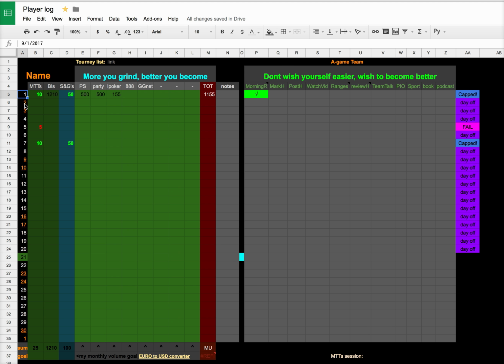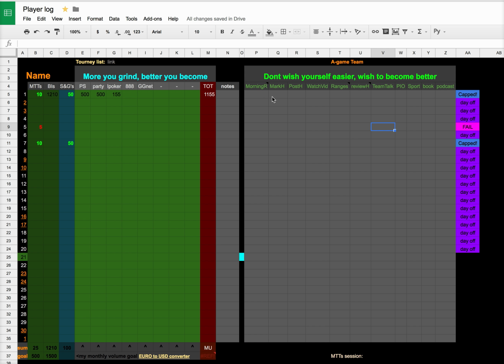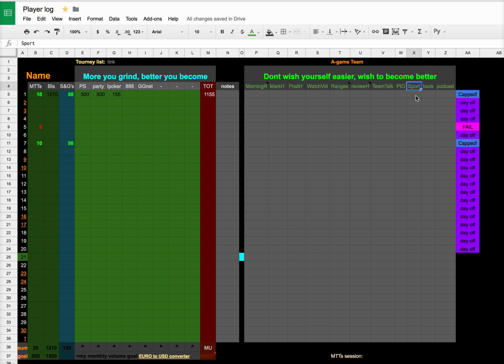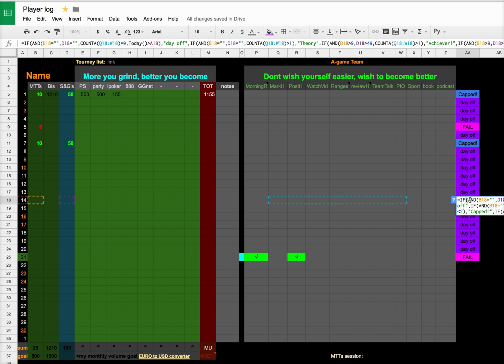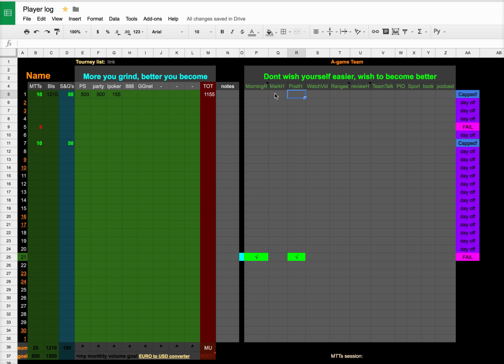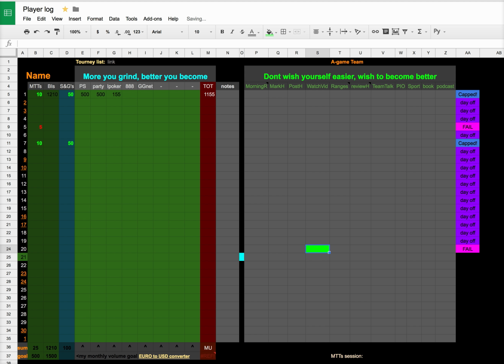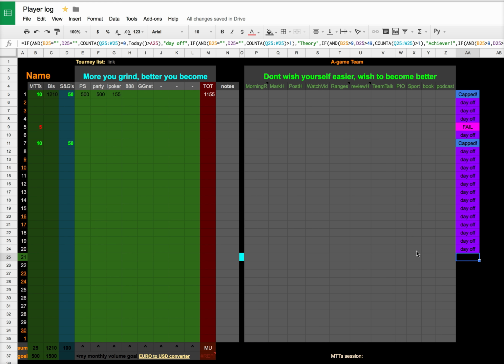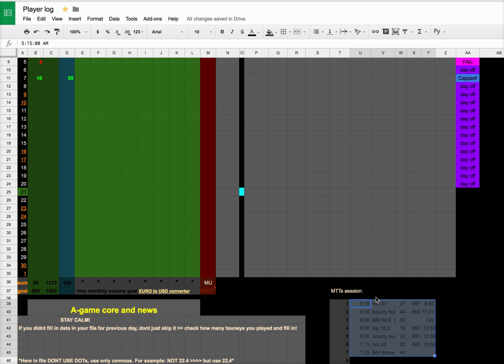A-game Team Player log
skype ukasu1